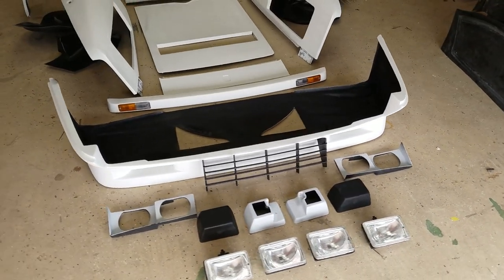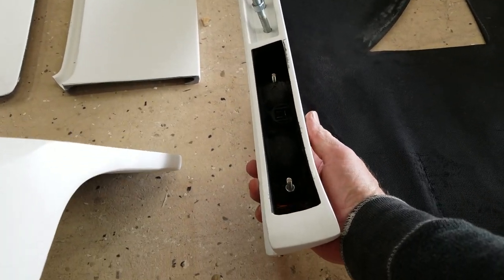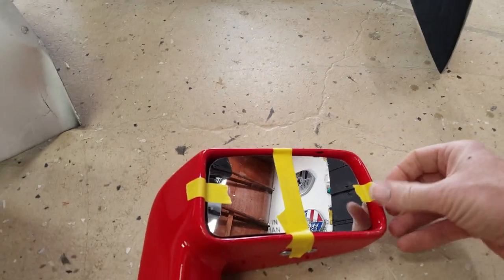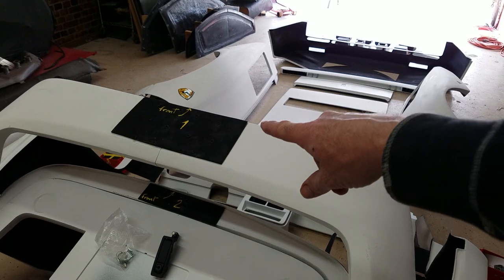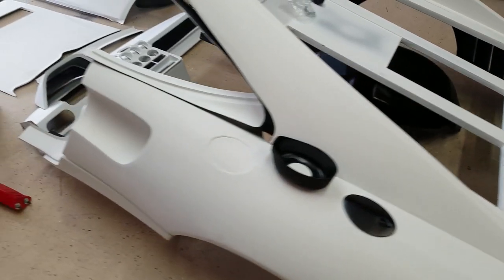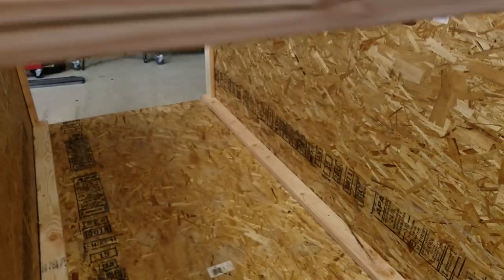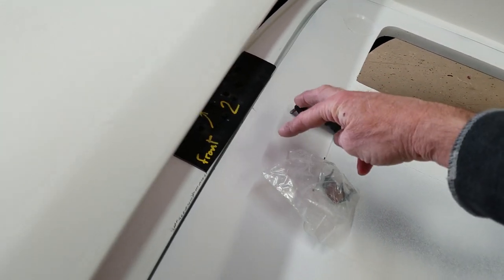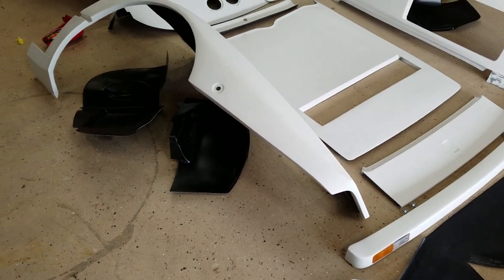288 GTO conversion parts ready for UK.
Ferrari 288GTO conversion body parts laid out on display for UK customer.